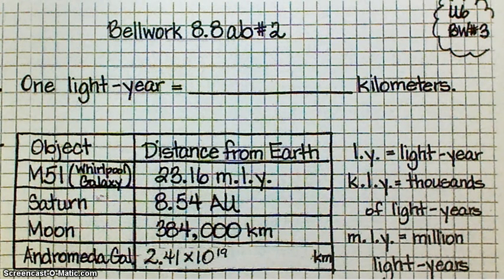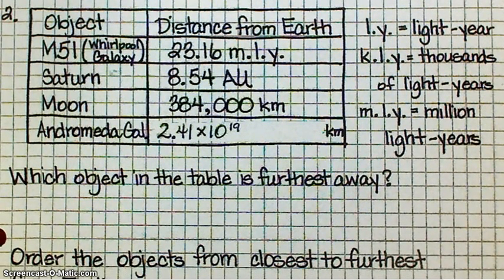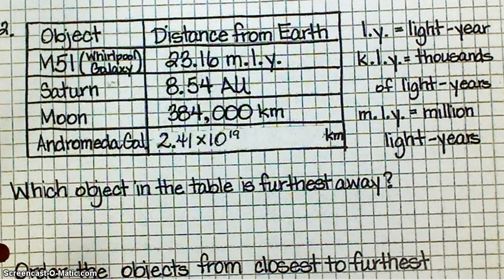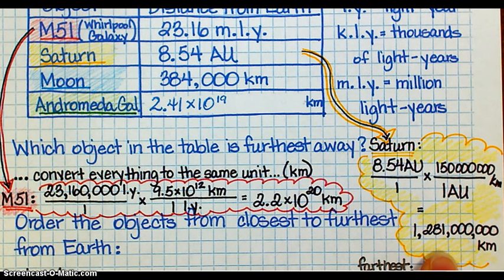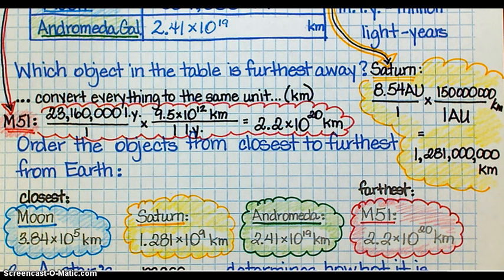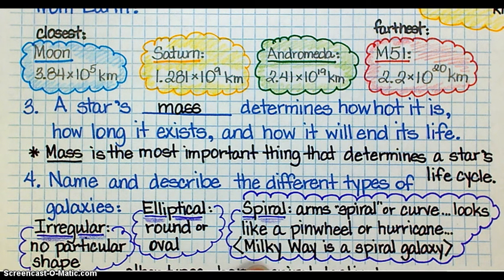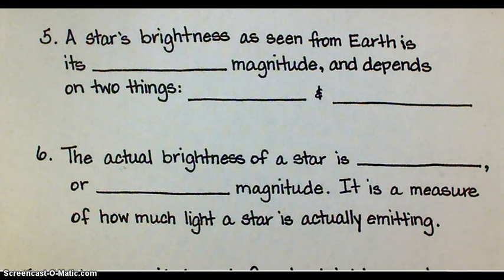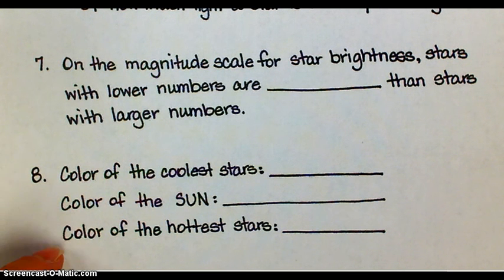Unit 6 Bellwork 3